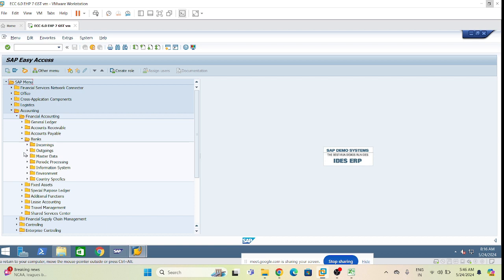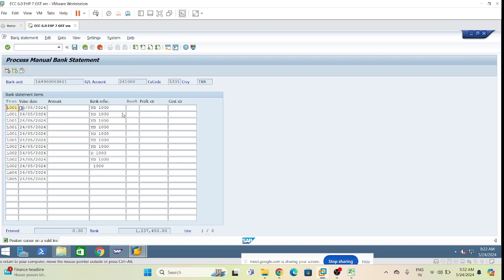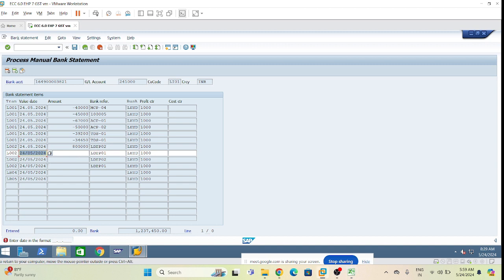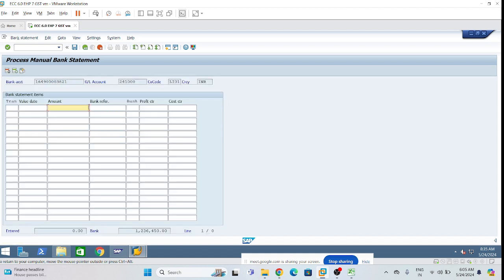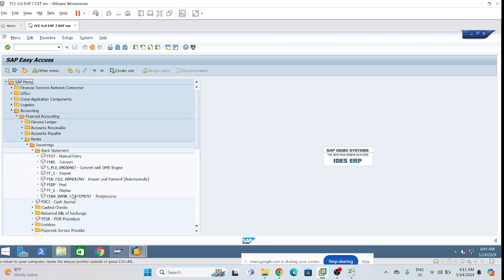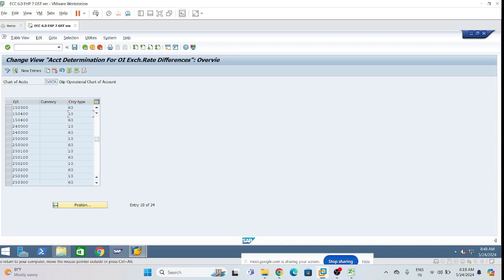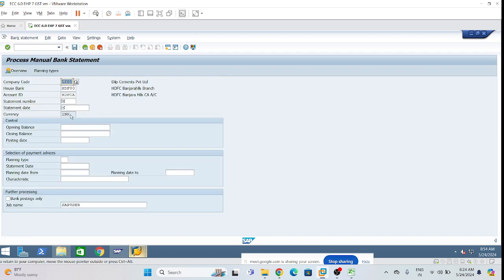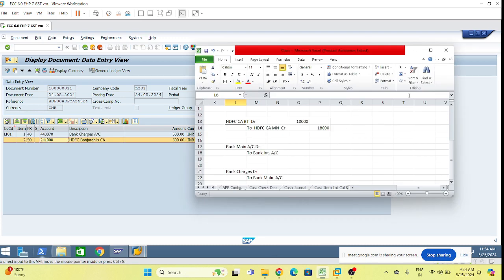End User Process of Bank Reconcilliation Statement(BRS)/ Post Manual Bank Statement | TCode- FF67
Post Manual Bank Statement
TCode- FF67
End User of Bank Reconcilliation Statement(BRS)

 / shamim.akhta.  .

 / sappehalwan

 / pehalwansap

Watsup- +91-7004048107